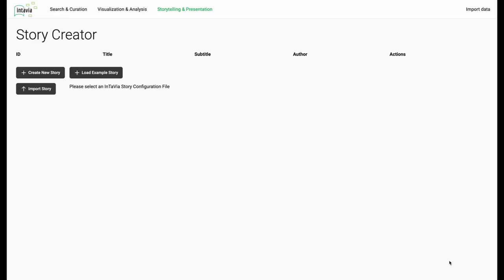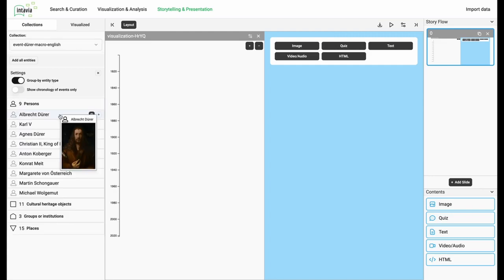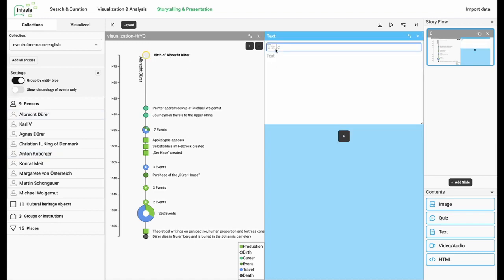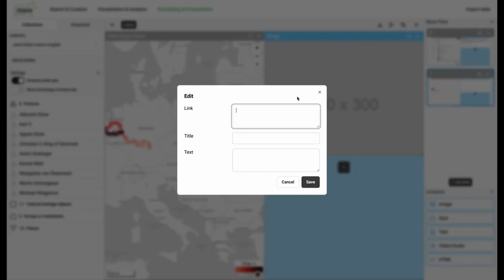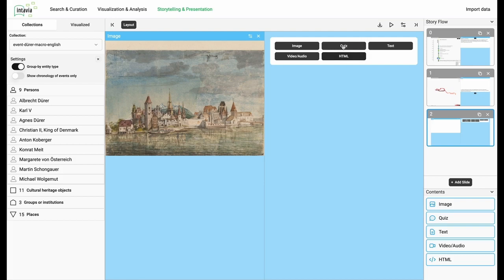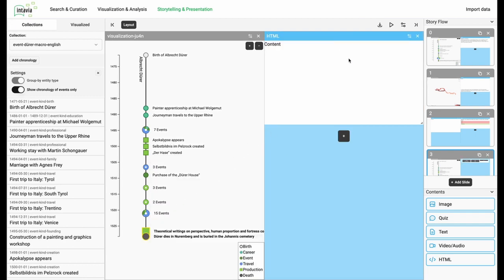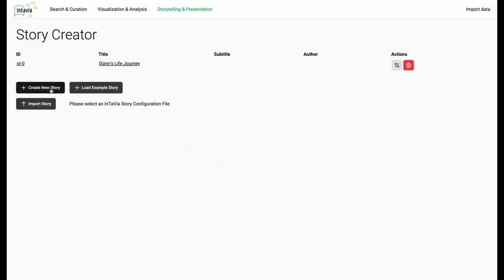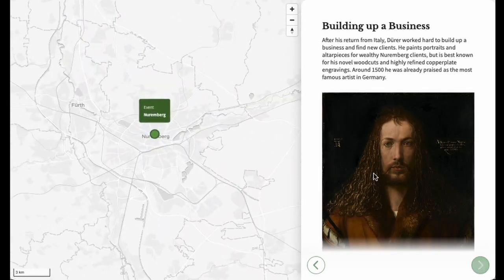InTaVia Storytelling Suite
0:00 Create a new Story
0:14 First Slide & Overview via Timeline
0:37 Highlight Events for Transitions
0:58 Text Annotation
1:12 Second Slide & Reuse of Map
1:30 Image Annotation
1:40 Third Slide & Slide Layouts
2:00 Multiple-Choice Quiz
2:16 Last Slide & HTML Contents
2:53 Story Viewer